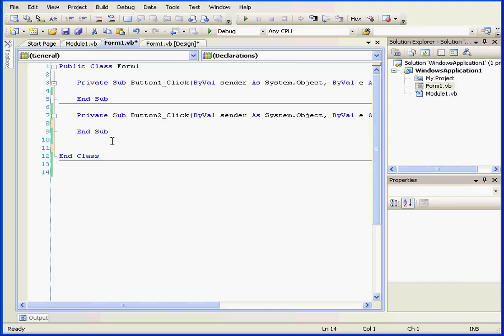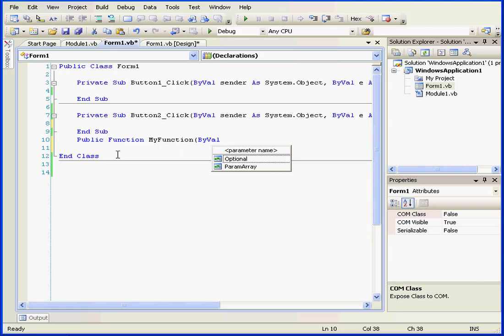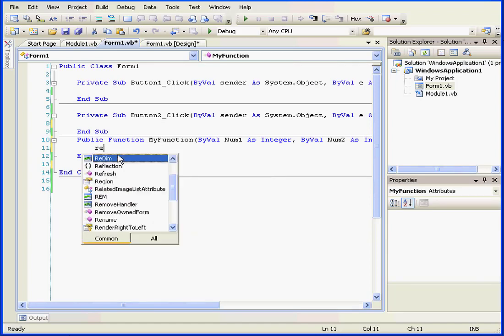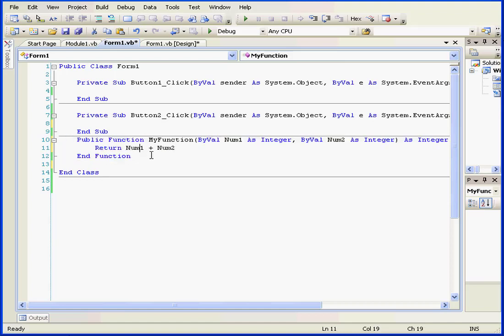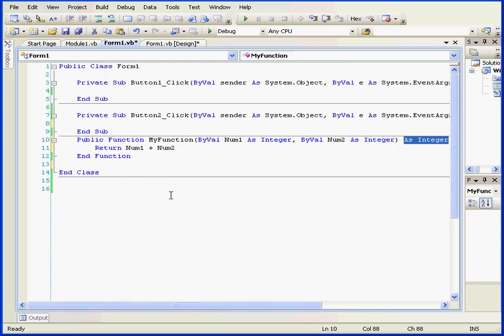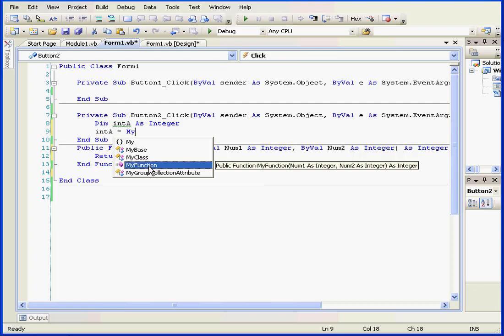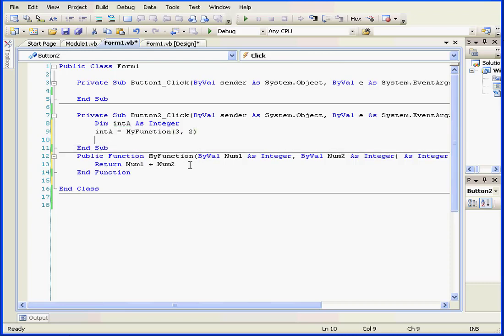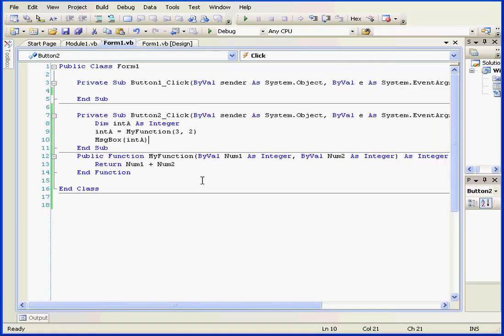41 VISUAL BASIC Tutorial ( Create Function )